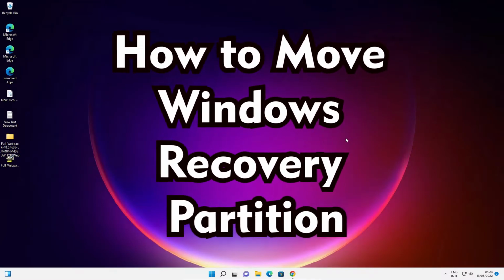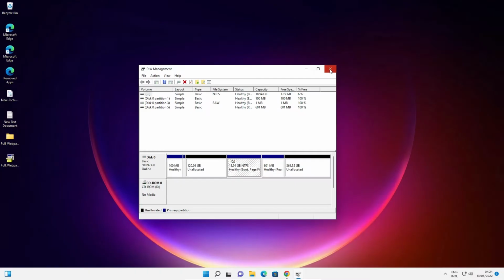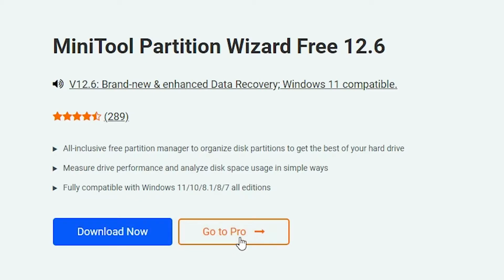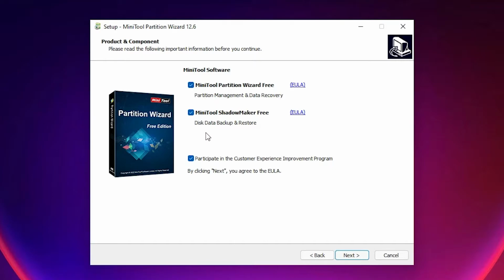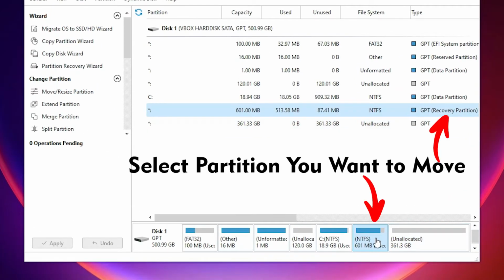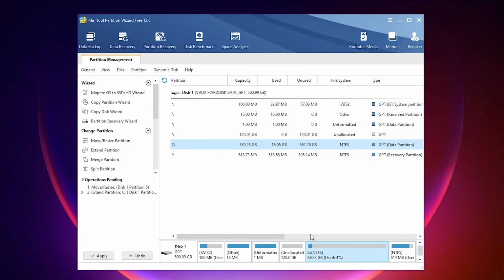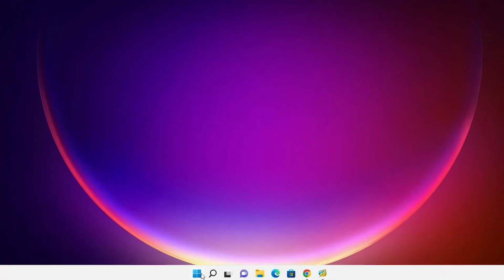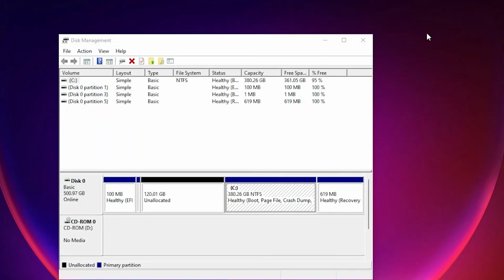How to Move Windows Recovery Partition in PC or Laptop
In this Video We are going to see How to Move Windows Recovery Partition in PC or Laptop by the Simplest Way.